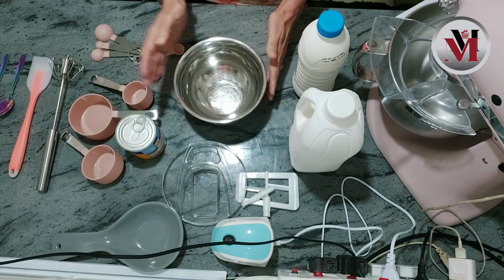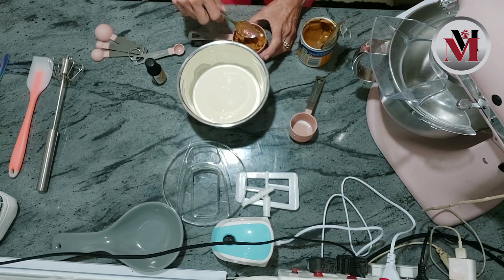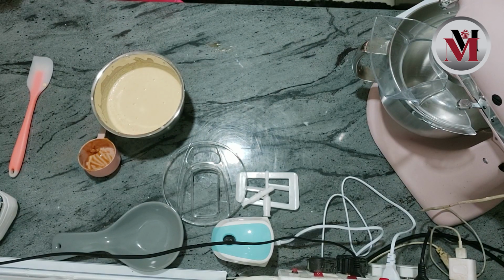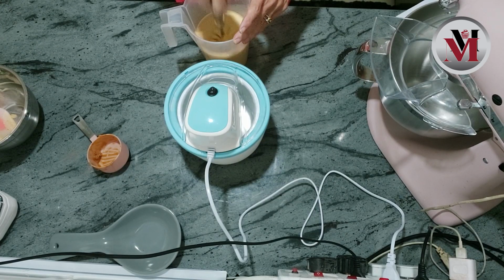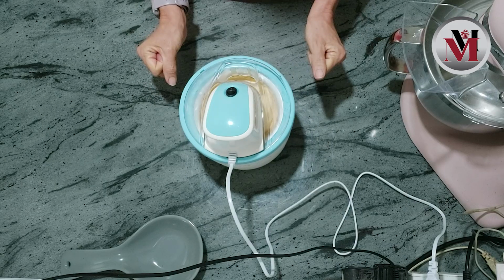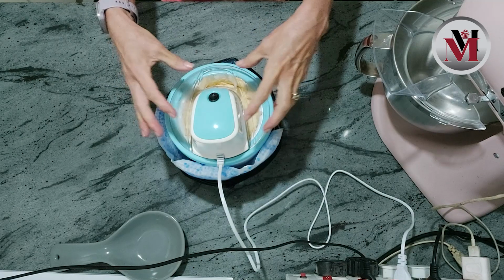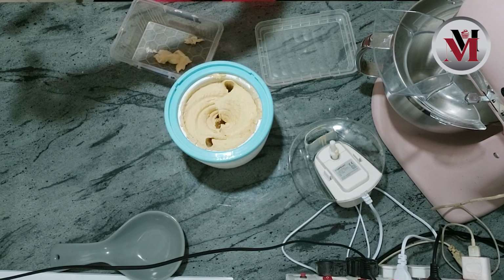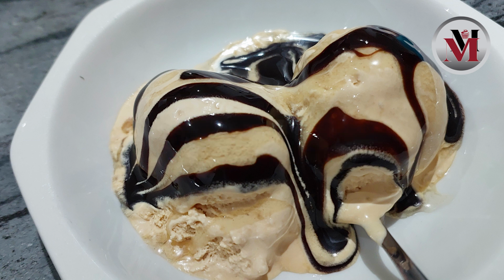The best Caramel Ice-cream recipe, ever!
This is the most creamy, delicious, and easy Ice-cream to make if you have an Ice-cream machine. It has no eggs, just 3 ingredients and an essence if you want to add one.
INGREDIENTS:
1 CUP Whipping cream
3/4 cup Caramel treat
1/4 cup milk
1 tsp fudge essence